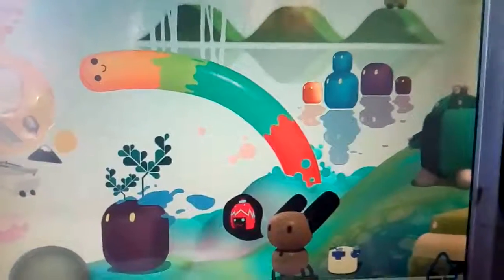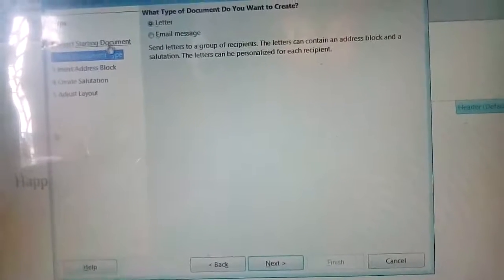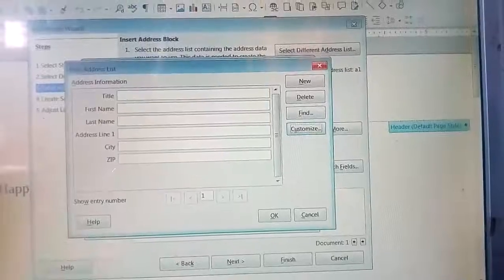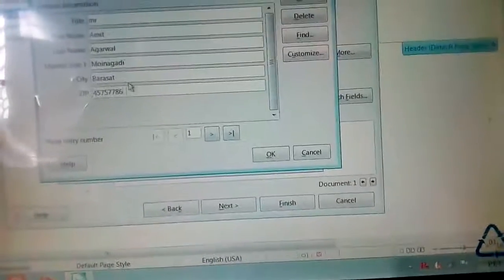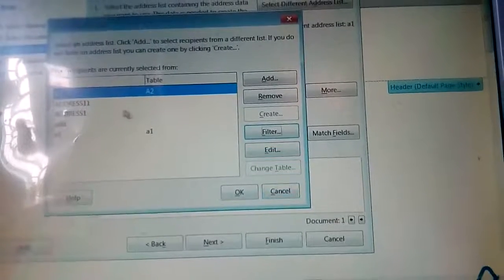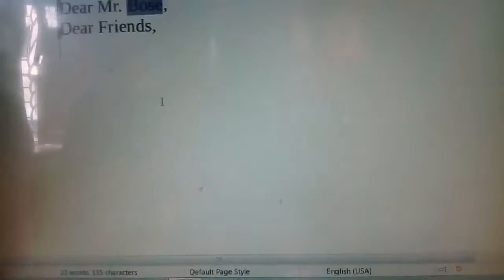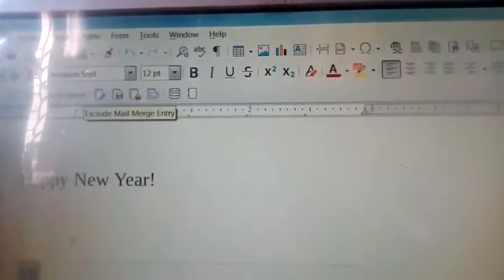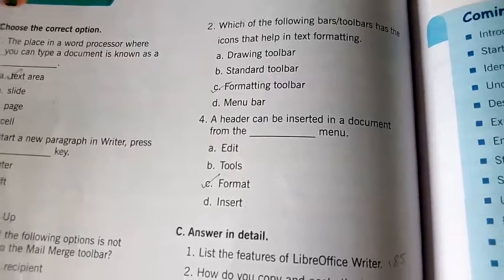Class IX IT: Libre office Writer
Mail merging and Question answers